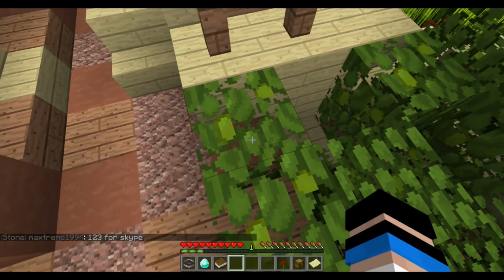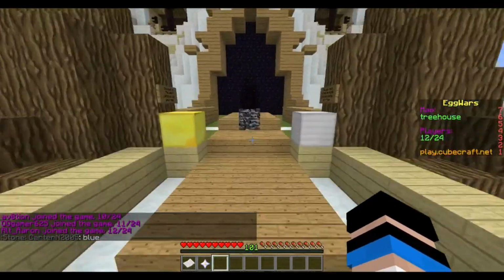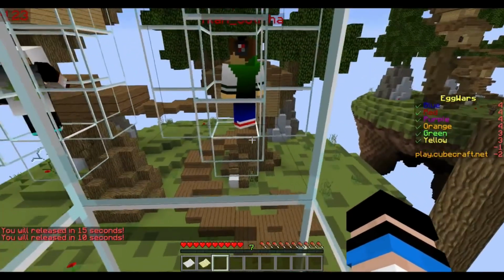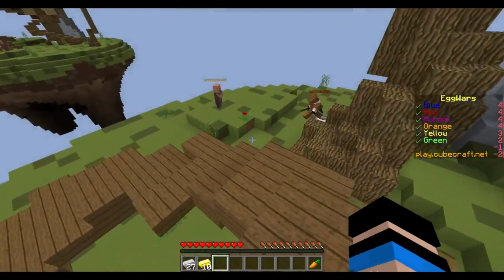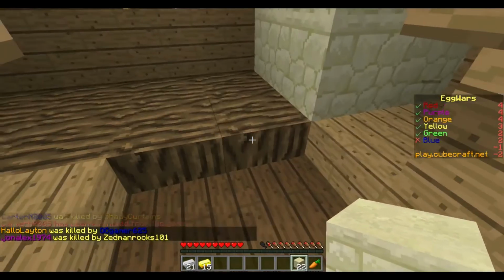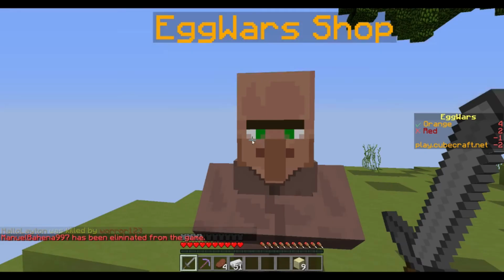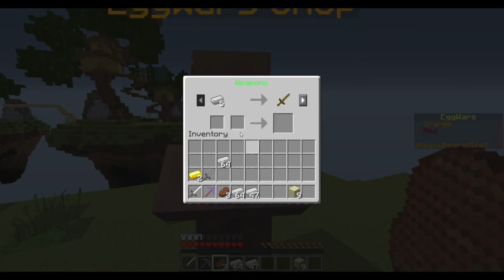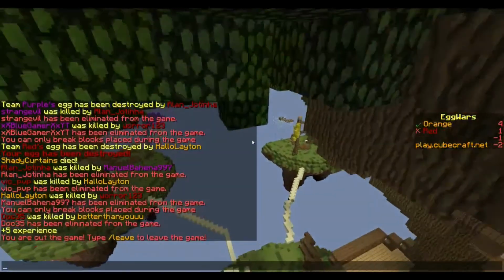Eggy Skywars! - EggWars - Doc35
This is Eggy Skywars in a way, I couldn't really think of a good Title...
Google+
Play Eggwars:
play.cubecraft.net

- Doc35